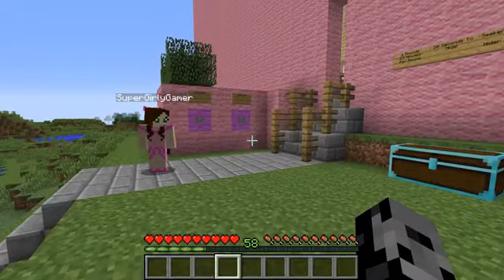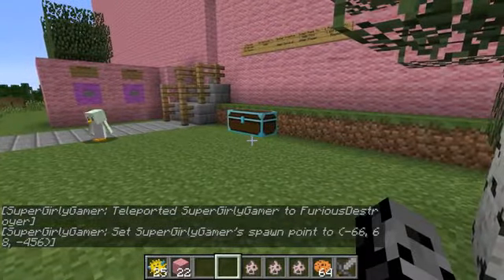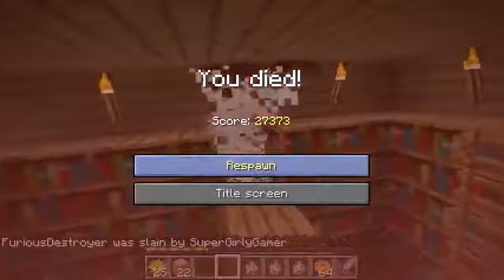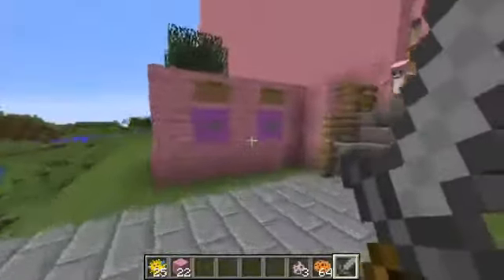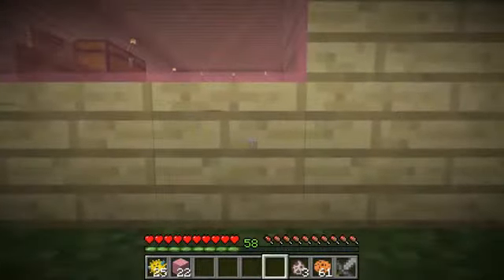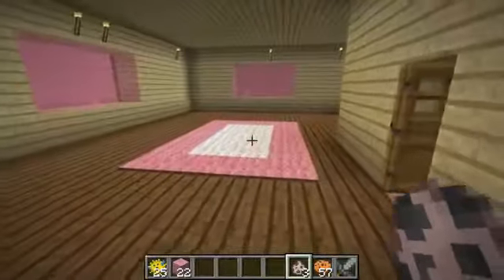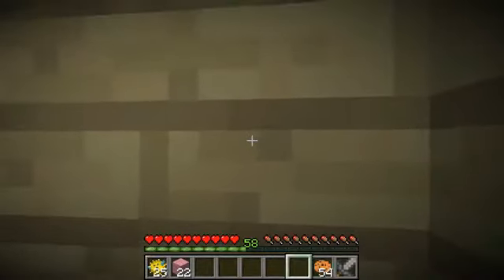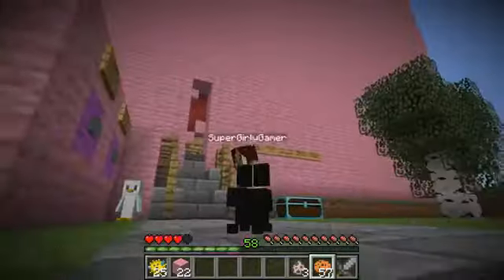PopularMMOs Pat and Jen PENGUINS HIDE AND SEEK!! - Morph Hide And Seek - Modded Mini-Game